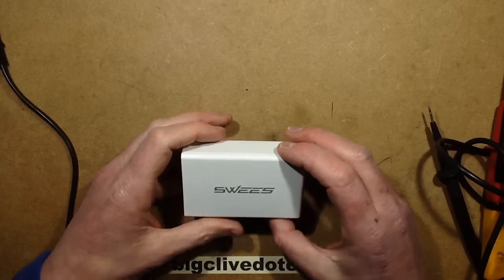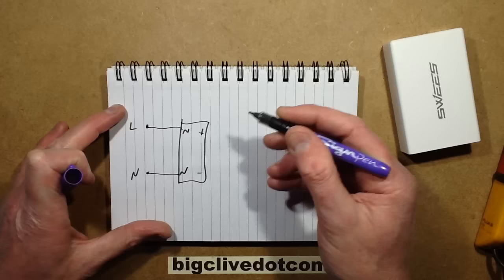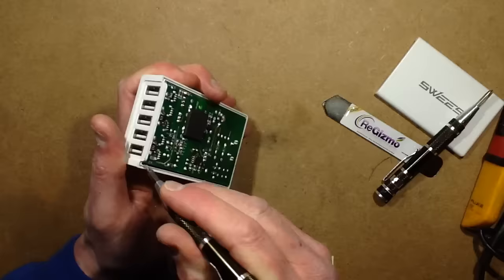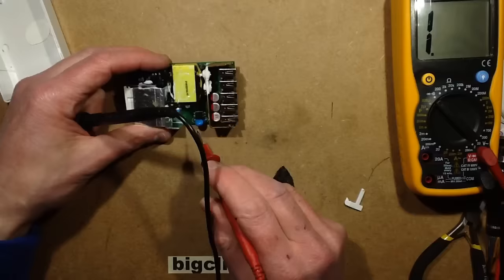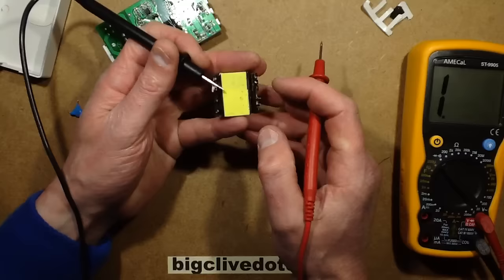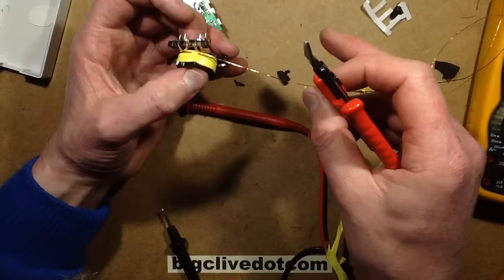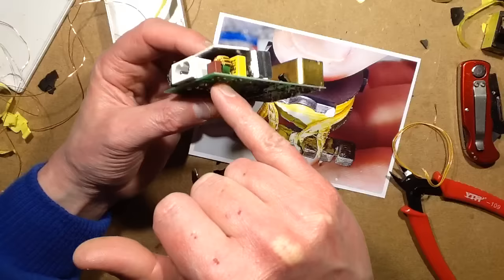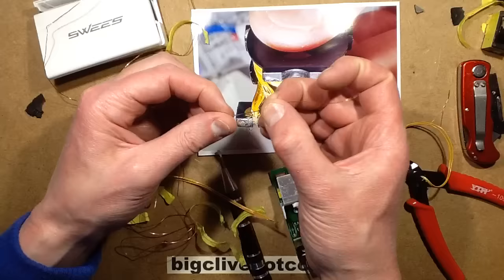Horrific USB power supply fault. (Electrocution risk.)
Although I've come across some really dodgy power supplies with poor insulation between the mains and low voltage sides, this is the first one where the USB ports have carried full mains current.  (via a rectifier)
It's a Swees QY08-05010 with this model and style carrying various other branding as well.  Oddly it does appear to be relatively sensibly designed inside, but this one has a serious manufacturing fault that suggests others from the same run may also pose a risk of serious electric shock.

Sadly, this just reinforces my doubts about the poor separation in many of these small transformers.  I'd rather have split bobbin transformers even if it meant efficiency taking a slight hit.

If you enjoy this channel you can help support it with a dollar for cookies, coffee and dangerous power supplies